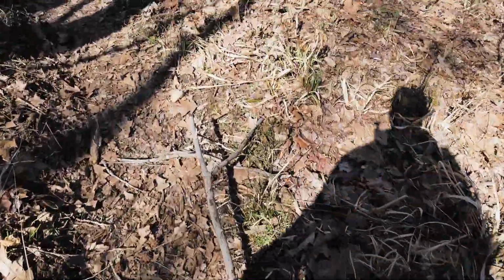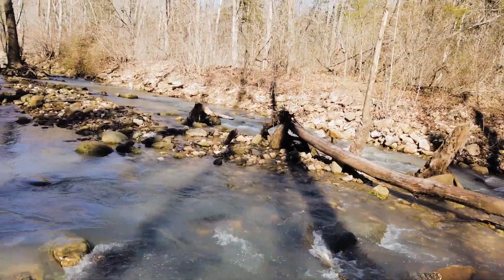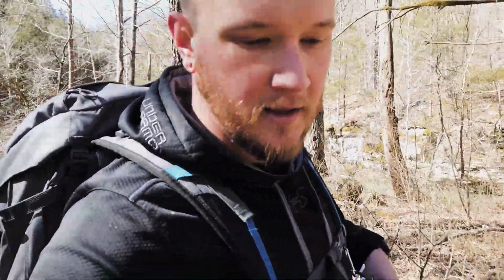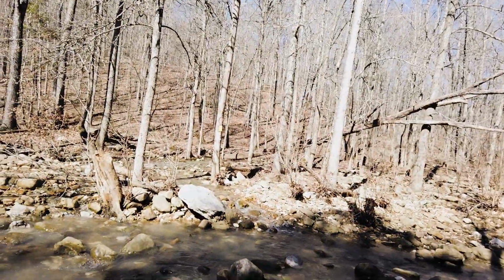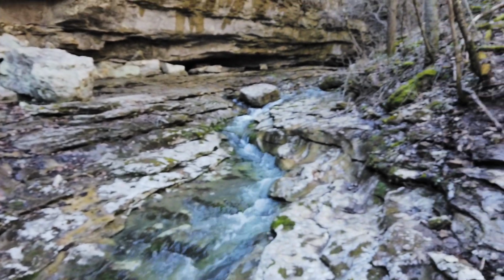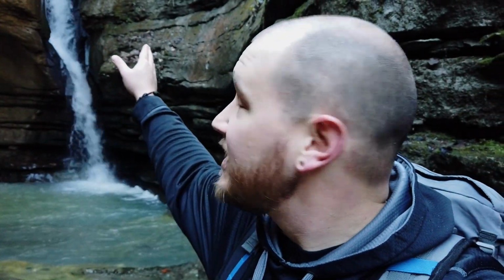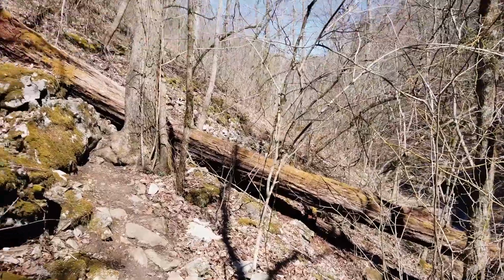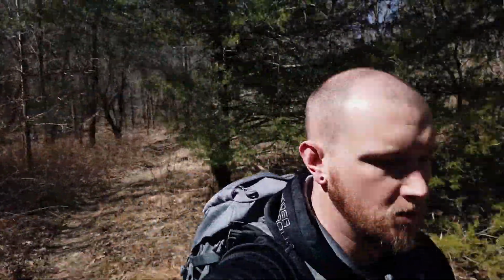Ep.11: Thunder Canyon Falls...HARD.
Thunder Canyon Falls kicked my butt...literally...multiple times. But it was soooo worth it! Oh, and I GOT A NEW CAMERA!

Join me as I document the entire process of training and preparation, evolving beyond my current, flabby and weak form to become the World's Okayest Hiker!

Happy Hiking!
-Jesse (BAH)

Edited and Produced By Bryon Sweno